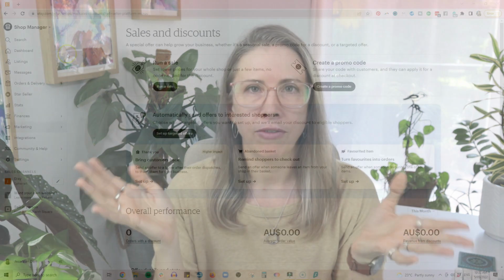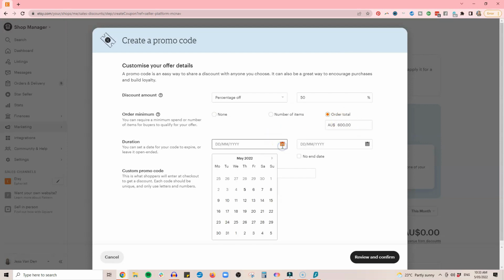How to quickly and easily sell wholesale from your Etsy shop or website!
So you want to sell your handmade goods to shops via wholesale, but you don't know how to set up invoices, line sheets, etc.

I have a hack for you today that eliminates the need for all of that!

Watch to learn how you can sell via wholesale from your Etsy shop, Shopify shop, or any other website where you already sell direct to the consumer.

Get your FREE Etsy Resources

Jess :)

P.S. Want me to critique your Etsy shop or other online shop/website?

Get 40 free listings when you sign up to sell on Etsy using this

I'm wearing my own jewellery in this video.

All of my sterling silver jewellery is available from my own website, and on Etsy.

G'day!

I'm Jess Van Den - a former school teacher and science communicator - and I've wanted to make a living online since 1998. But it took me another decade to figure out how...

In 2013 I also started createandthrive.com to help other makers turn their handmade hobby into a thriving business via a blog, podcast, courses, membership community + more.

I also love learning & sharing more about health, happiness, plants, and how to be more effective as a  work-from-home, full-time self-employed creative - so I have all the time I need to do all the things I love.

~ Jess